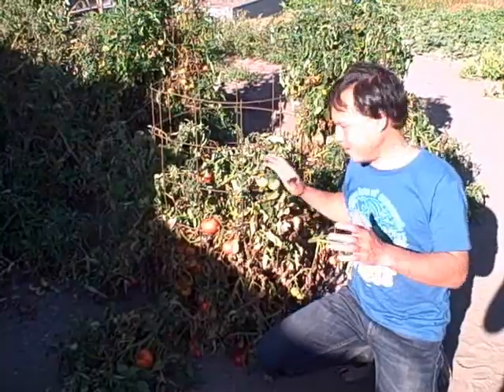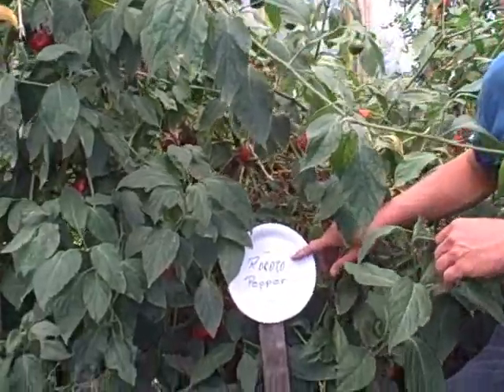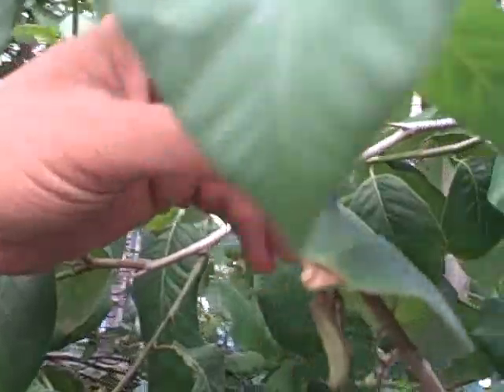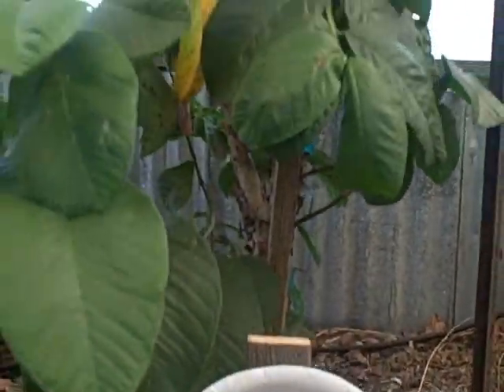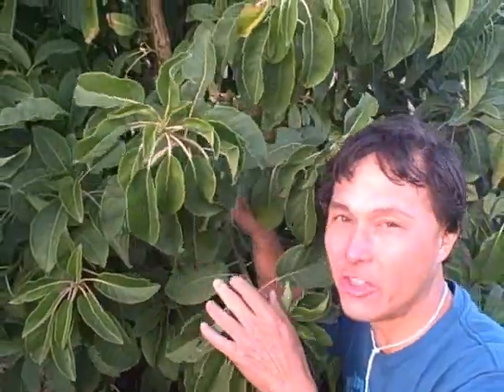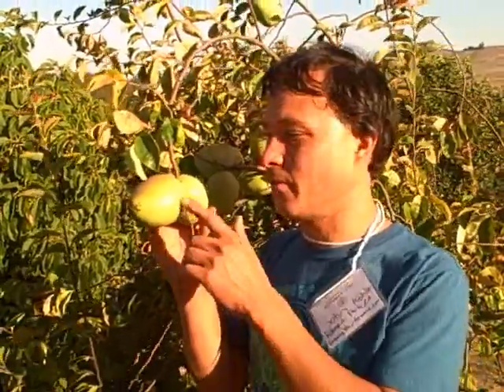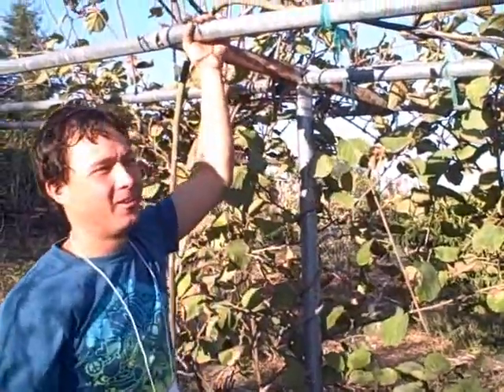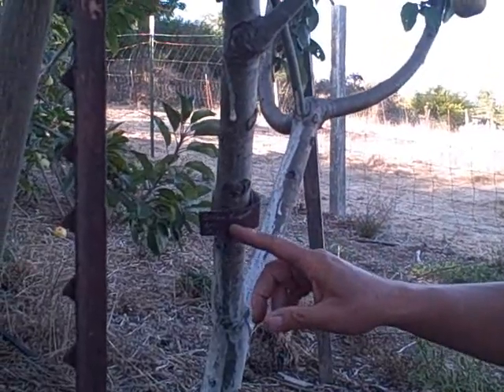Home Orchard Grows over 150 Varieties of Heirloom Fruit Trees including Tropical Fruits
goes on a field trip to the home of Phil to share with you his his heirloom fruit tree orchard.  In this video you will learn about some of the techniques that Phil uses to grow a home orchard plus learn how he is able to grow tropical fruit trees in a sub-tropical environment.  After watching this episode you will be aware of many varieties of fruit trees that you may not have known about.